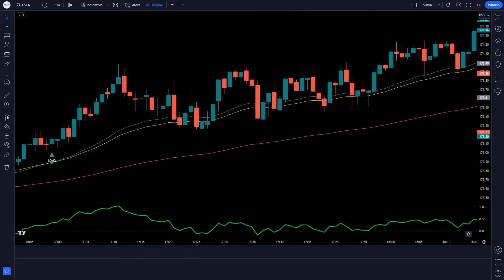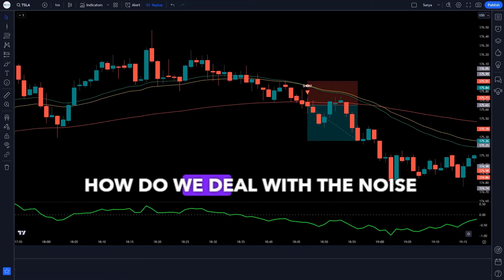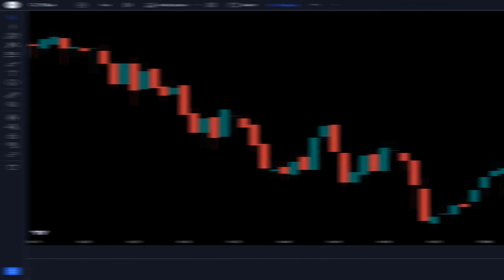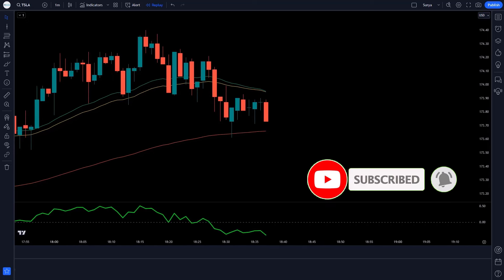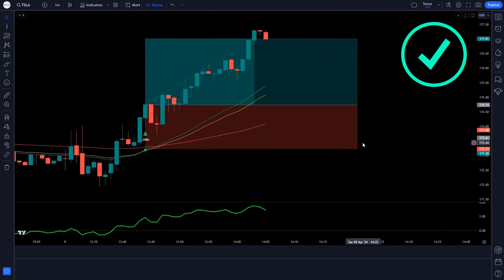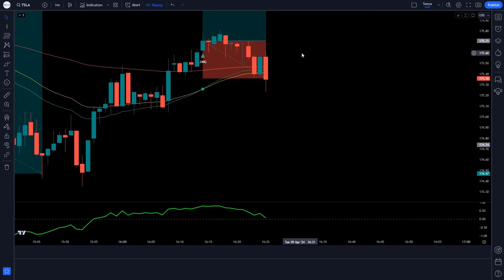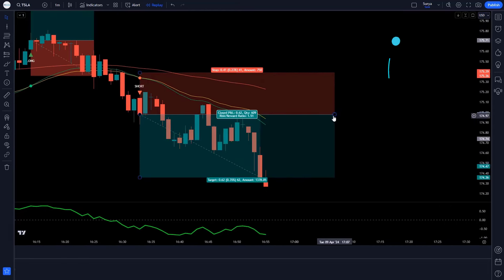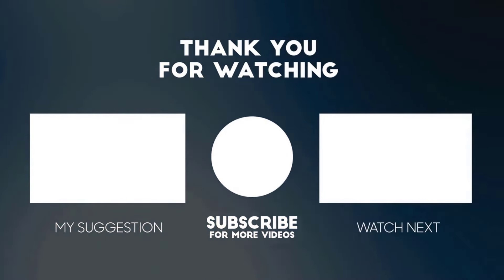This Best Tradingview Indicator For 2024 | Free Buy Sell Signals 100% Trade Winning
In this video, we’ll walk you through :   Free Buy Sell Signals 100% Trade Winning

Risk Warning
In this video topic:---   trading
stock
us30
S&P 500
Dow
Dow Jones
NASDAQ
stock trading
forex
tradingview
crypto
cnbc
stock market live
crypto trading live
tradingview indicator
tradingview indicators
secret tradingview indicator
btc
xauusd live
3 MA cross indicator